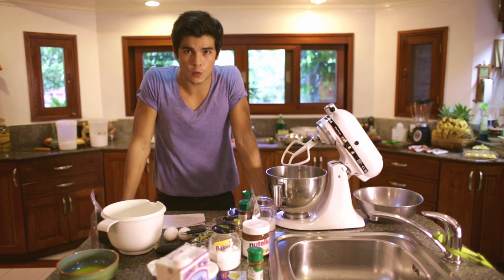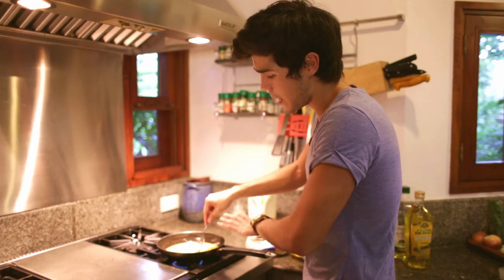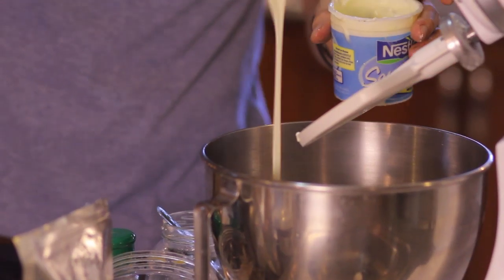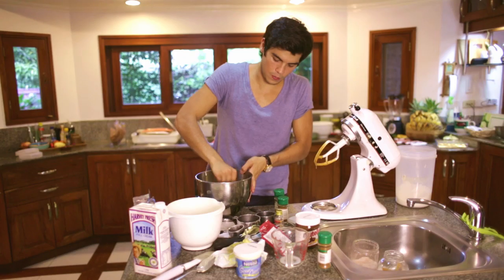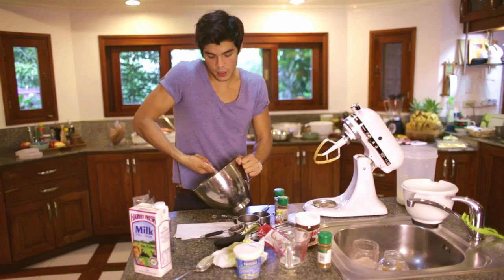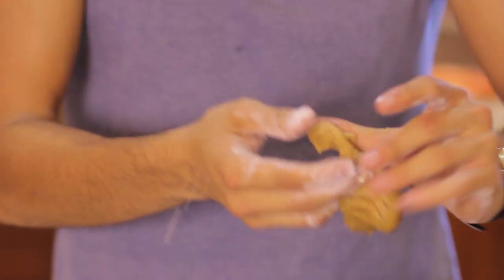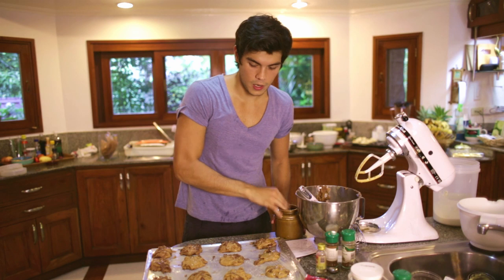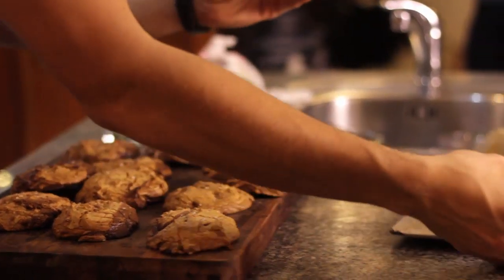Erwan Heussaff's The Fat Kid Inside Episode: Browned Butter Nutella Cookies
Client: Erwan Heussaff

Production House: Seabiscuit Films

Host/Chef: Erwan Heussaff

Executive Producers: Erwan Heussaff and Seabiscuit Films
Producer: Sabs Bengzon
Director: Nicky Daez
Camera Operators: Nicky Daez, Sabs Bengzon and Sarie Cruz
Sound: Dru Ubaldo of Pointbee Multimedia
Production Assistant: Ivan Aldover
Editor: Adrielle Martinez

Song:
Deathless Gods (Modulogeek Remix) by Tarsius